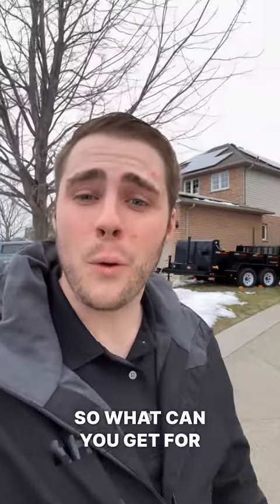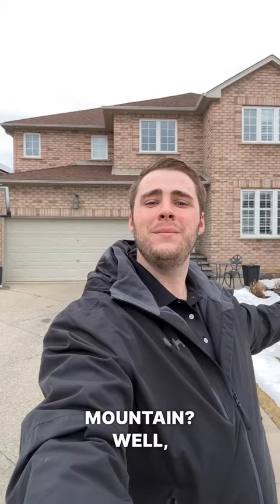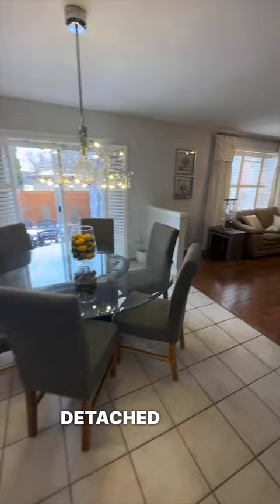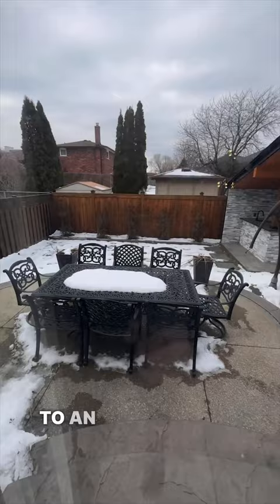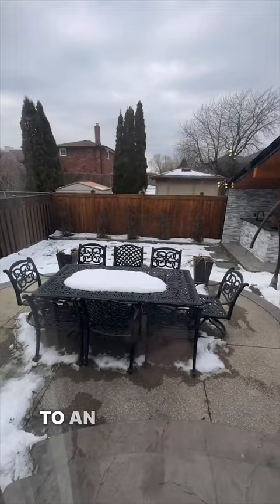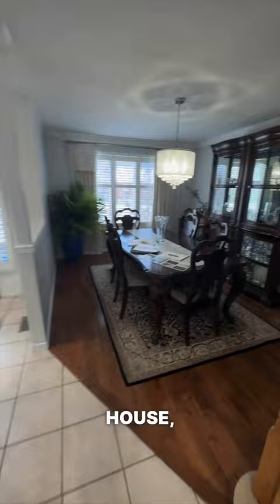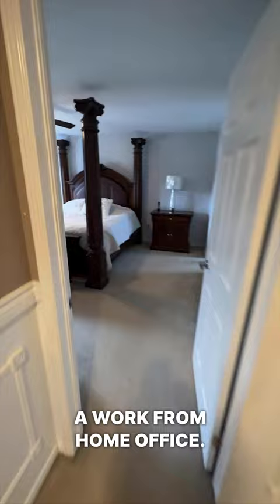$1,100,000 Detached Home on Hamilton's Mountain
📲 I have so many people contacting me who are moving here to Burlington On, and I ABSOLUTELY love it! Honestly, if you are moving or relocating here to Burlington or Hamilton, I can make that transition so much easier on you!!

👱🏻‍♂️About Me

My name is Matthew Kelly, and I am a Burlington Real Estate Agent with eXp Realty. I have lived my whole life, growing up in Burlington On, and now I help my clients buy, sell and invest throughout Burlington Ontario and the neighbouring cities.